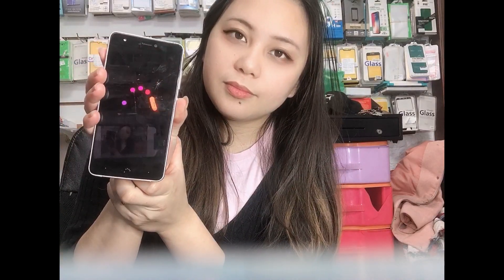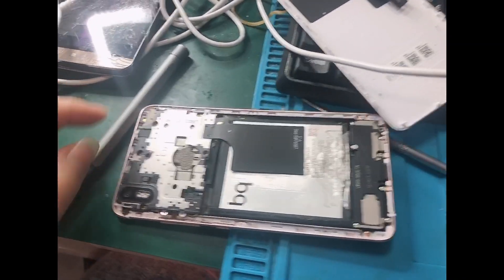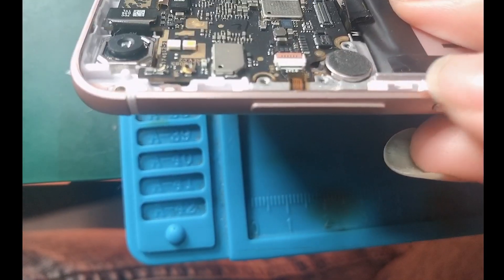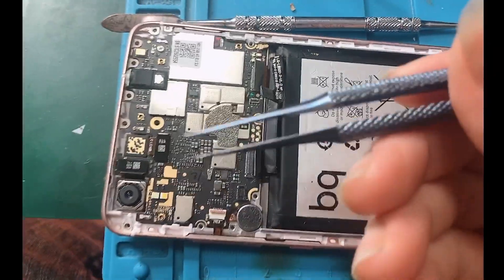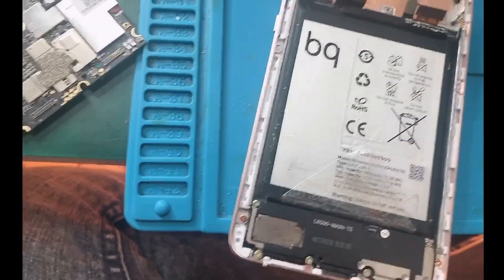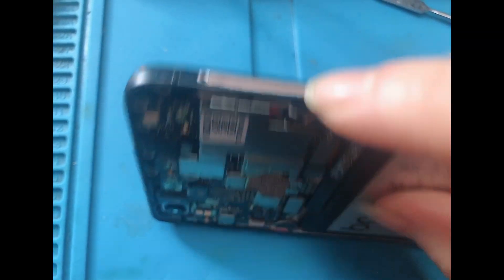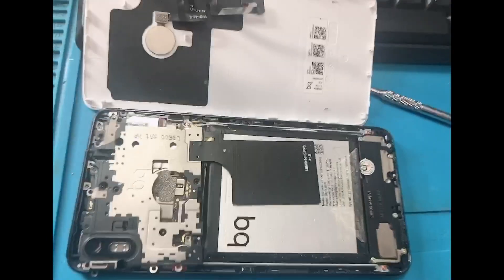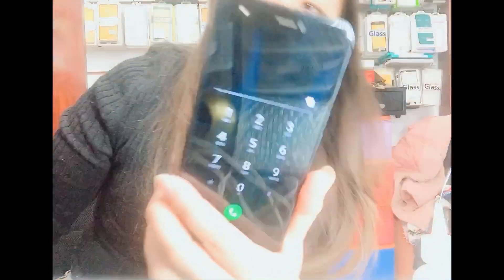Bq Aquaris X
On todays videos im going to show you HOW TO TEARDOWN AND REPLACE LCD OF BQ AQUARIS X.